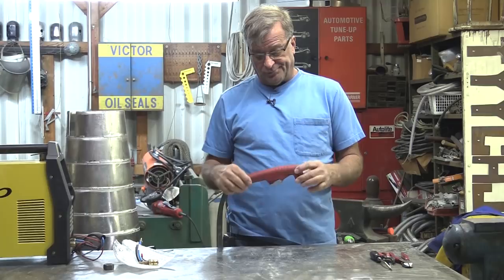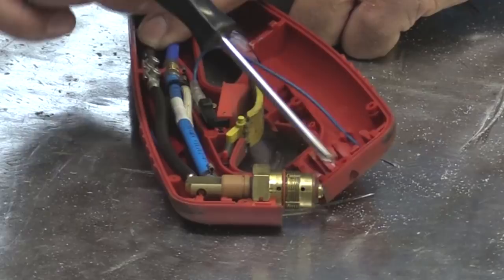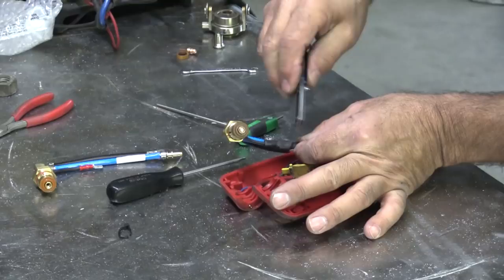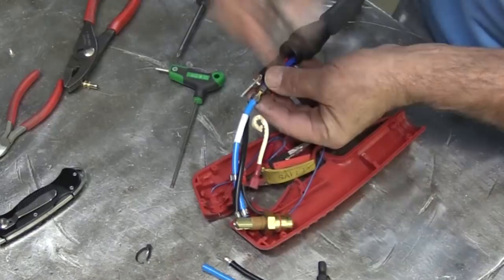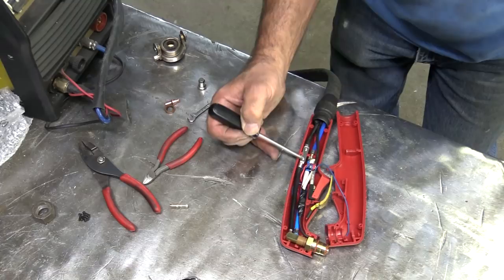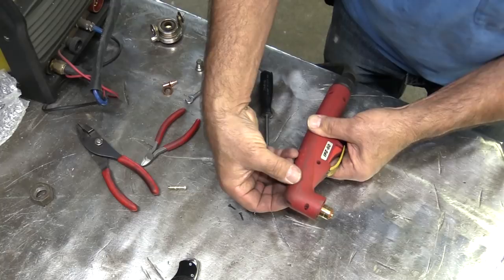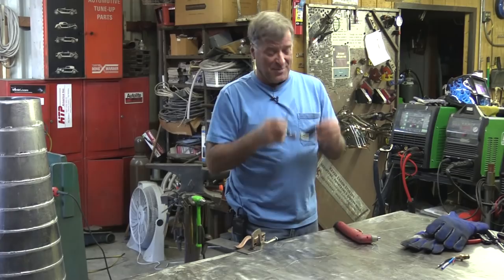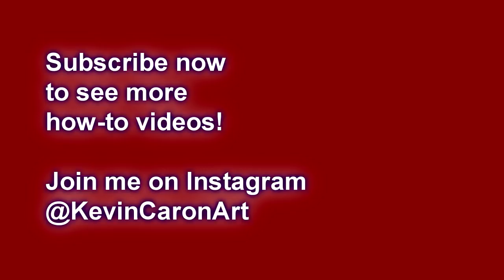How to Repair a Plasma Cutter Torch - Kevin Caron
- Artist Kevin Caron shows you why you don't have to replace a damaged plasma cutter torch - and show you how to fix it .

Kevin Caron shows the plasma cutter torch from his AHP AlphaCUT 60. He was using the plasma cutter and kept pulling the trigger, but it didn't want to light. The tip inside was worn out, so it was time to change it. He unscrewed the cap and went to unscrew the tip, and it snapped off inside the torch. So he had to fix it.

Kevin Caron first removed the screws holding the torch together. Inside the torch body is the end of gun where the tip screws in, and where the high-pressure air comes out to swirl around and helps make the arc.

He shows the electrical line that brings the power in, and the air line. There's also another wire that goes into a white sleeve.

Next Kevin Caron uses a screwdriver to gently pry the parts out of the torch body. He uses an allen wrench to take apart the electric line, then removes a spot tie and some shrink wrap that is protecting one of the connectors so he can put in the new wiring and gun. He uses a razor knife to slit the shrink wrap and peels away the wrap.

Then Kevin Caron opens the airline and puts the clamp on the new air line, then reassembles it. He's sure there is a special tool to put the clamp back on, but he doesn't have it, so he just uses a pair of wire cutters to squeeze the clamps back on. "Don't get too crazy with it," he cautions.

Now he starts putting the torch head back together. He doesn't have any shrink tape that will fit, so he uses some electrical tape. Then Kevin Caron reattaches the electrical connection using the allen wrench and gathers the right wires with a new spot tie.

Kevin Caron double checks to make sure that everything is hooked up and inside the torch head body. He gets the electrical and safety lines out of the way, makes sure the trigger safety is in place, and puts the two parts of the torch back together, then screws everything back together. You're just dealing with plastic housing, so you don't need to crank down too hard.

He screws in a new tip, tightens slightly it with a wrench, puts the swirl ring and nozzle back on, and Kevin Caron is ready to test the plasma cutter. He puts on his safety equipment and cuts a piece of 1/8" steel - it works perfectly!

Kevin Caron hopes that will reduce panic if you have a problem with your plasma cutter torch. You don't have to get a new gun; just fix your old one. If you need parts or have questions, he recommends contacting George at George's Plasma Cutter Shop. He'll point you in the right direction.

Now you have time to go out and sponsor him so he can make more and better videos. Well, you can stick around for a moment and see if Kevin can find what he needs in that old coffee can .